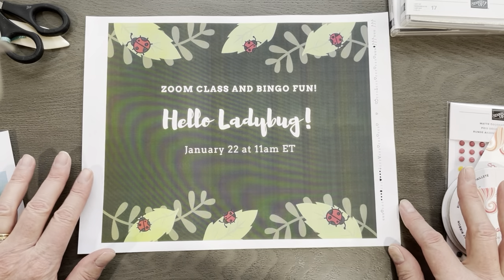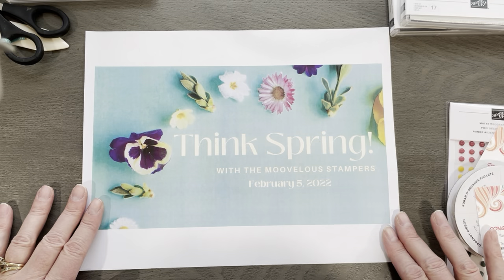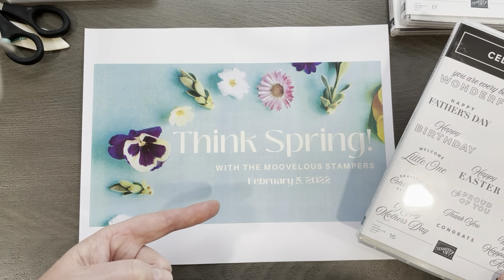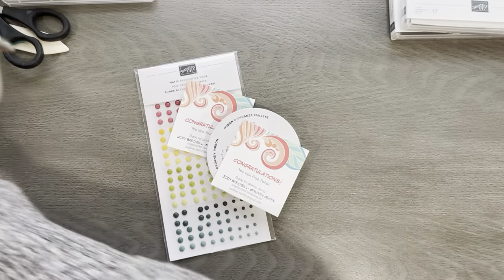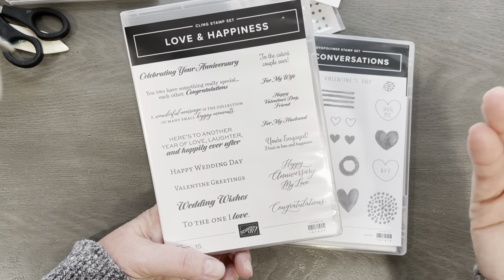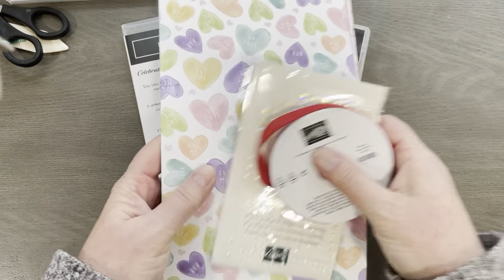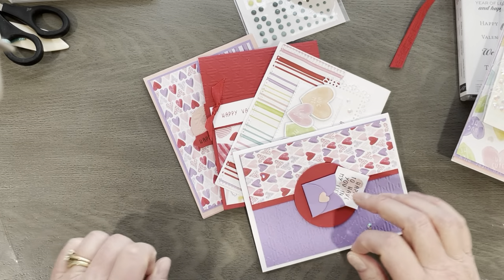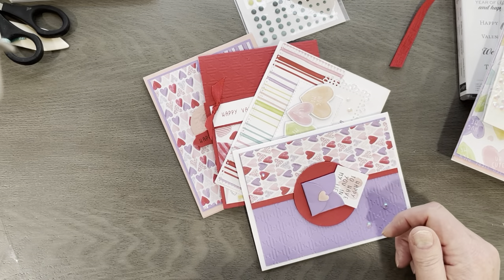What's Up Wednesday featuring Sweet Talke Suite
Let me help you get a head start on your Valentines this year using products from the Sweet Talke Suite from Stampin' Up!

Shop online anytime at:  jodybrechbill.stampinup.net

Hurry and register for my Valentines Class AT HOME (offer ends January 3rd)